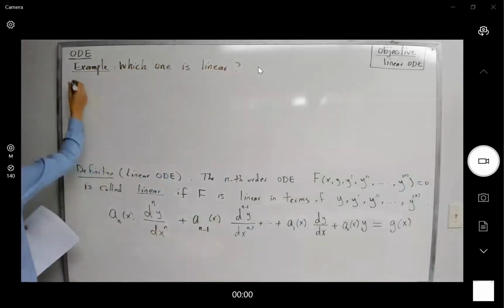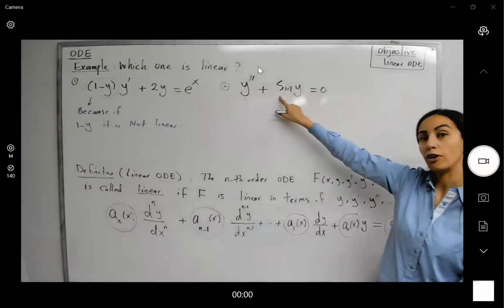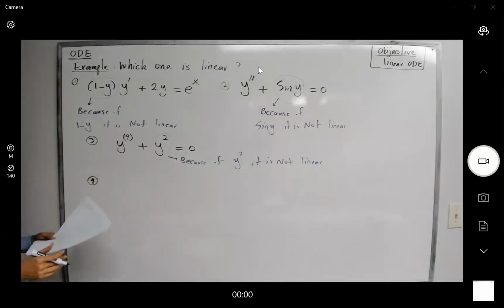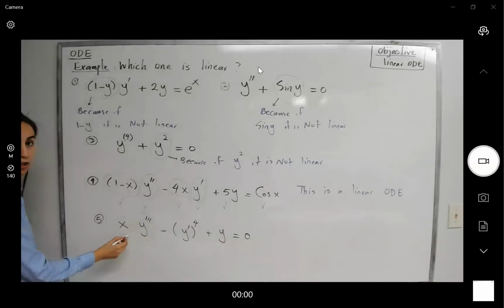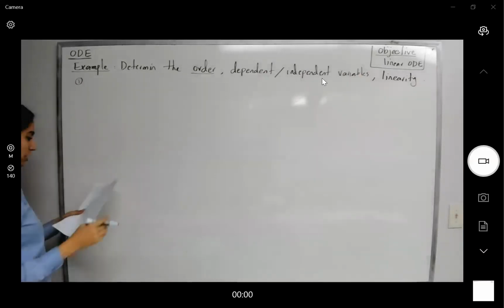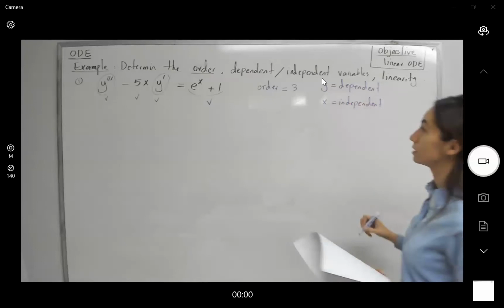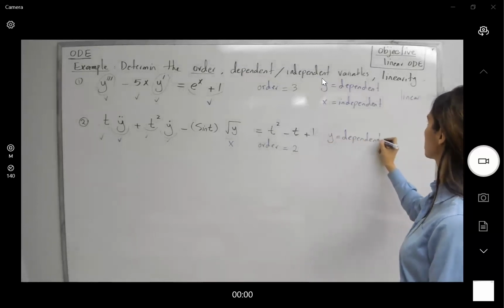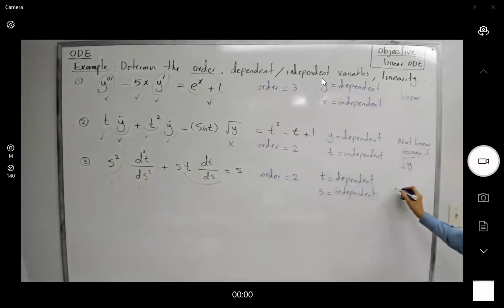ODE- Determine whether the ODE is linear or not